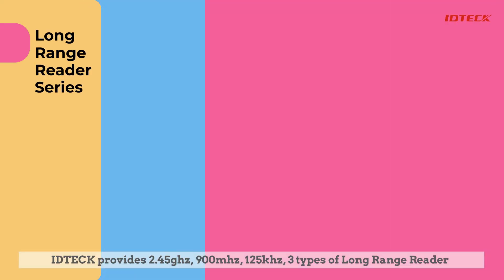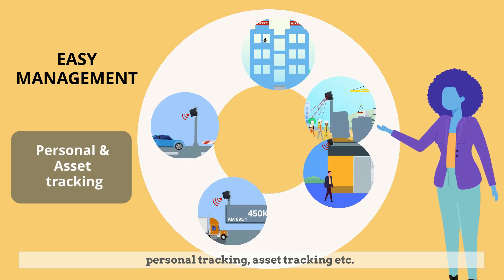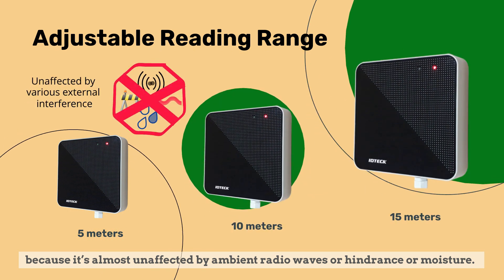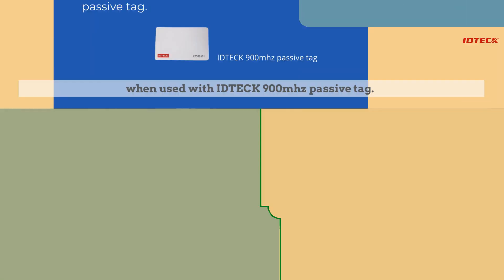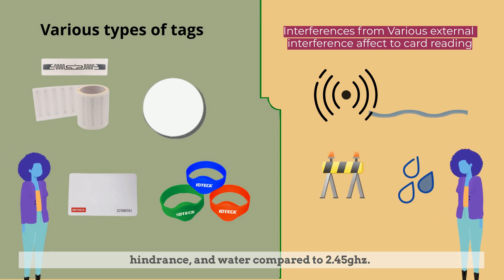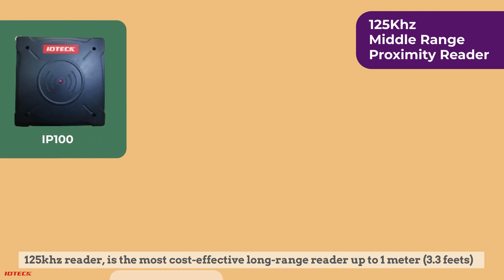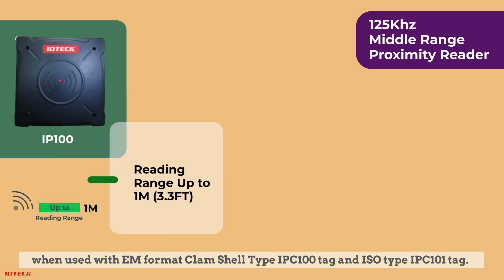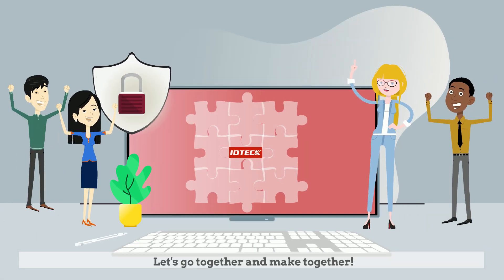IDTECK Long Range Reader Series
IDTECK provides 2.45ghz, 900mhz, 125khz, 3 types of Long Range Reader that can be selected for each application’s purposes. All these long-range readers are suitable for any environment for outdoor installation and useful for parking and vehicle management, logistics and fleet management, hands-free access control, time & attendance on construction sites, personal tracking, asset tracking etc.
All these readers are completely compatible with 3rd party controllers through the wiegand interface and full functions and features of IDTECK software can be used in case they are used with IDTECK controller and software.

NEO RF245, 2.45ghz reader, ensures excellently stable reading up to 15 meters (50 feets) when used with IDA245N, active tag, because it’s almost unaffected by ambient radio waves or hindrance or moisture. So NEO RF245 reader is recommended for sites that cannot allow any failures due to authentication from a long distance.

RF900, 900mhz UHF reader, is a cost-effective long-range reader up to 15 meters (50 feets) when used with IDTECK 900mhz passive tag. 900mhz UHF reader has the advantage that it can be used with various types of tags such as sticker type that can be attached to vehicles, ISO cards that can be printed, and bracelets that is wearable. But 900mhz tends to be affected by ambient radio, waves, hindrance, and water compared to 2.45ghz. So 900mhz reader is recommended for vehicle management, not for human authentication.

IP100, 125khz reader, is the most cost-effective long-range reader up to 1 meter (3.3 feets) when used with EM format Clam Shell Type IPC100 tag and ISO type IPC101 tag. IP100 is recommended for sites where a conventional system is required at an affordable price.

Now why not with IDTECK?
Let’s go together make together.